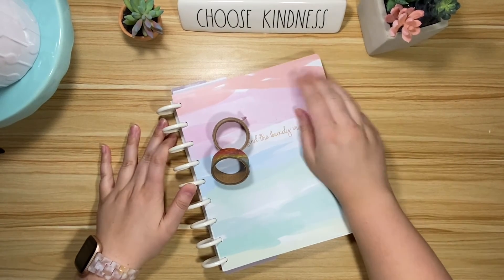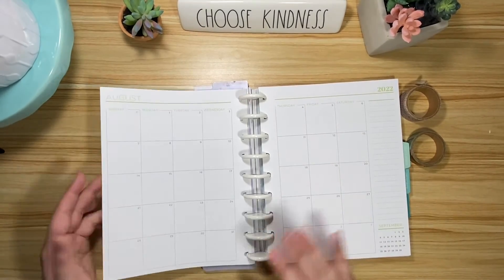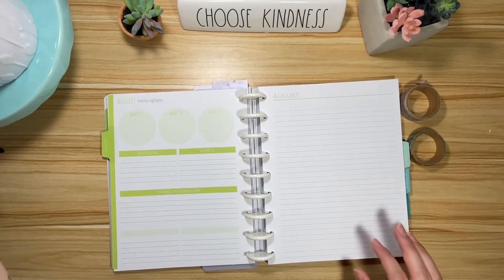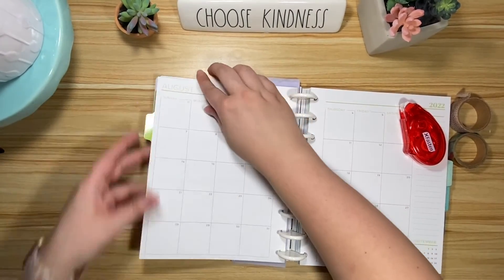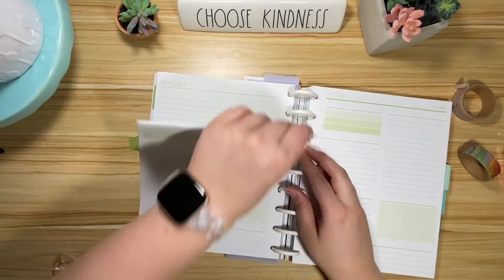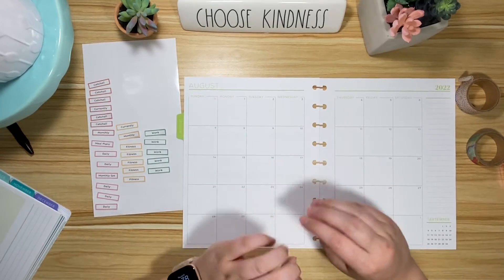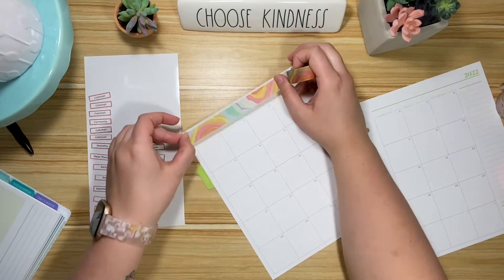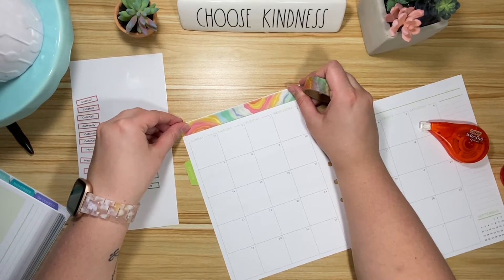Plan With Me | Plum Paper Daily | August Monthly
Join me as I decorate my Plum Paper Daily!